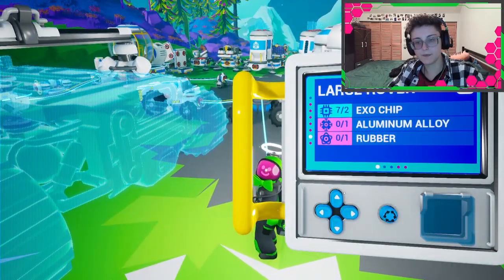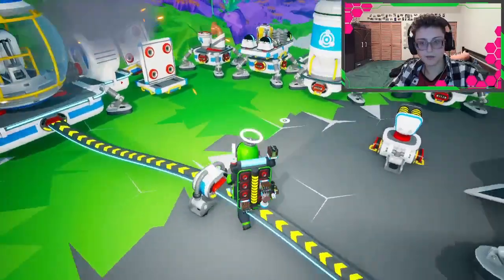Astroneer - EP 21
Welcome to the world of Astroneer!
Sit back and relax in this relaxing fun game!